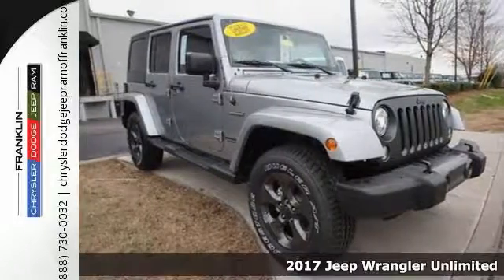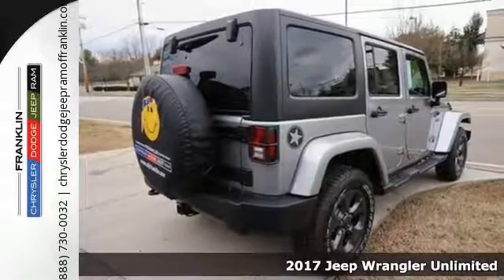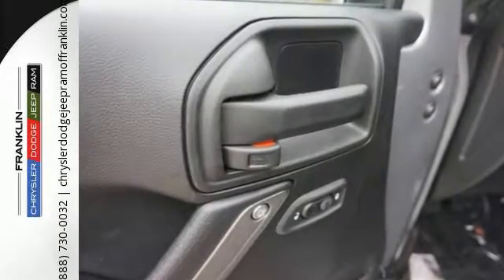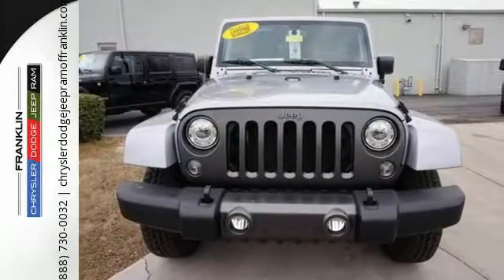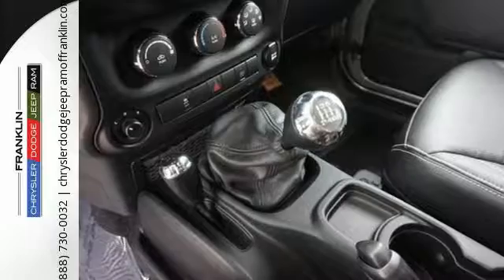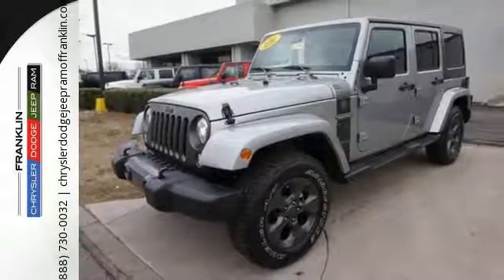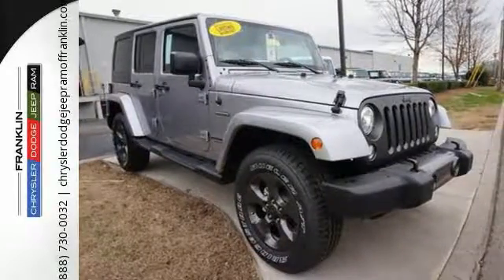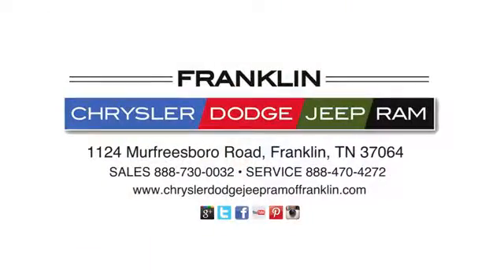New 2017 Jeep Wrangler Unlimited Franklin TN Brentwood, TN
Year: 2017
Make: Jeep
Model: Wrangler Unlimited
Trim: Freedom 4WD
Engine: 6 Cyl - 3.6 L
Transmission: Manual
Color: Billet Silver Metallic Clear
Interior: Black
Stock #: L579881
VIN: 1C4BJWDGXHL579881
Our entire new vehicle inventory is priced using the most current market data available. We compare our new vehicle e-prices to our local and regional competitors daily to ensure our inventory is value priced for you. *Sale prices are plus dealer installed options. Dealer is not responsible for mispricing vehicles online please refer to our privacy policy. While every reasonable effort is made to ensure the accuracy of this data, we are not responsible for any errors or omissions contained on these pages. Please verify any information in question with a dealership sales representative. All prices exclude tax, tag, title, registration and $598 dealer fee. See dealer for details. THE CUSTOMER MUST QUALIFY FOR THE REBATES AND INCENTIVES WHICH COMPRISE OUR LOWEST PRICE OR THE LISTED EPRICE.

Address:
1124 Murfreesboro Road